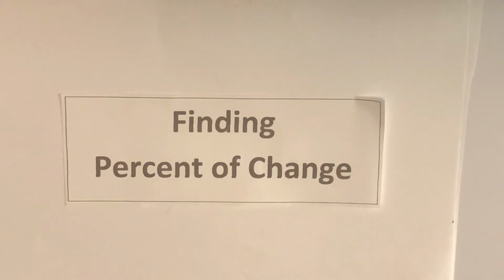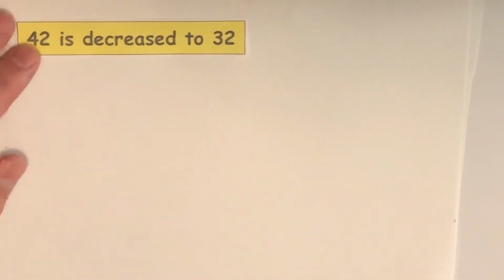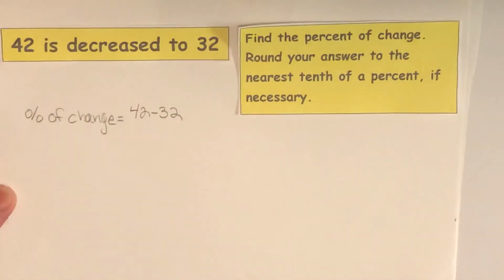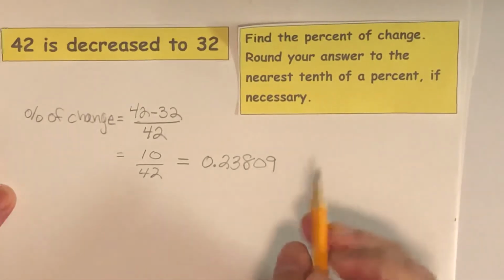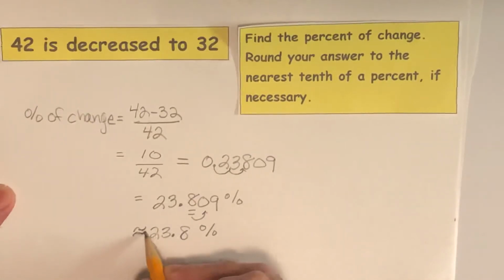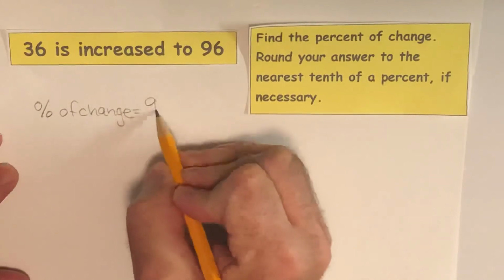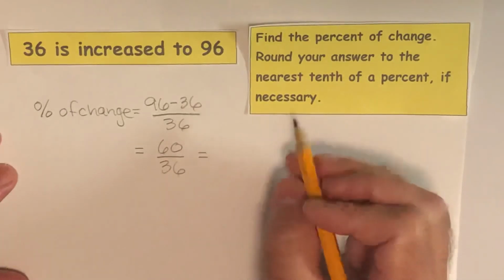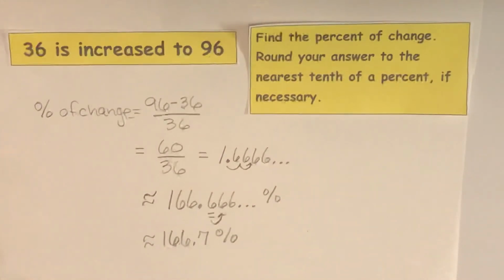Finding Percent of Change